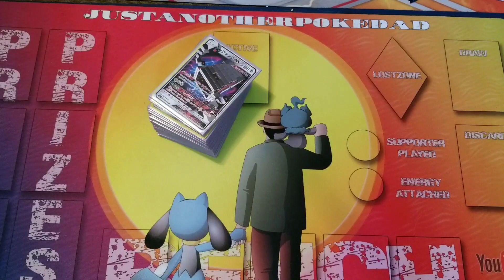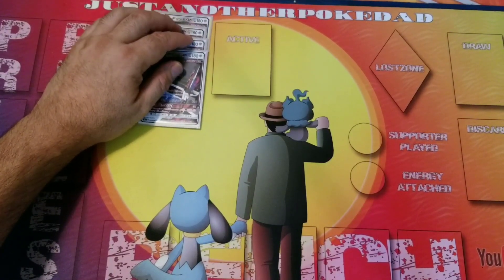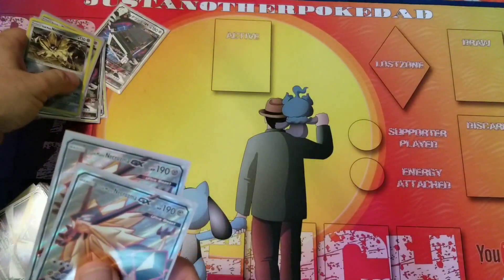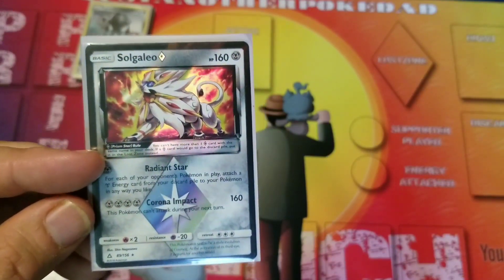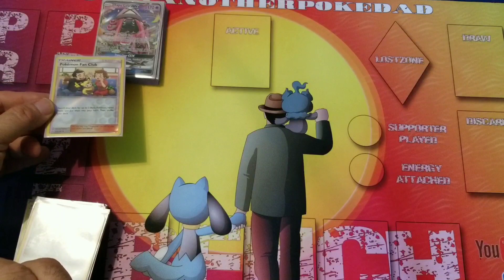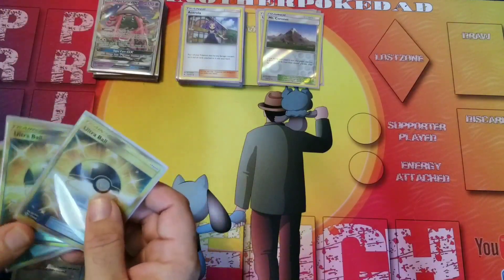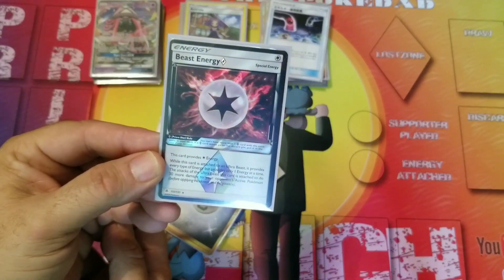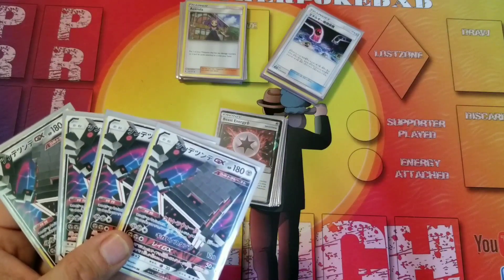STAKATAKA-GX / METAL DECK - POST ROTATION & PLAYMAT GIVEAWAY!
Heres my first pass at a stakataka gx metal deck in the new format.  It utilizes baby dusk mane as its early attacker and build to bug knock outs with papa dusk mane. Certainly could use some tech, so happy to hear ideas!